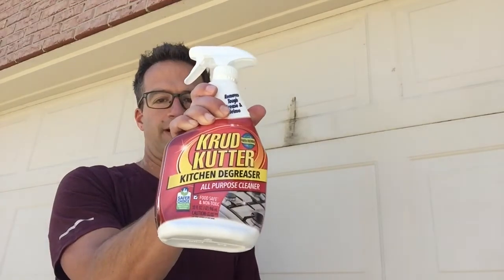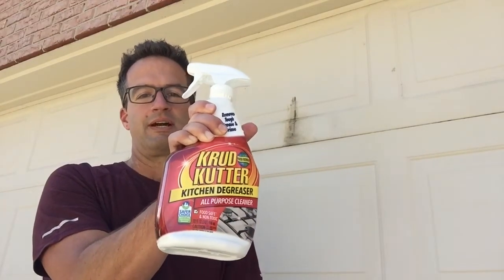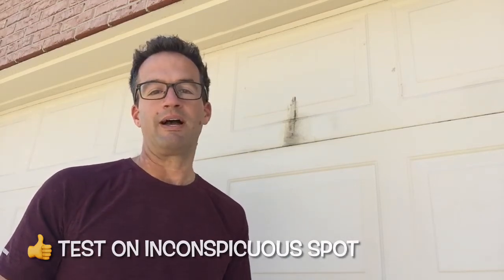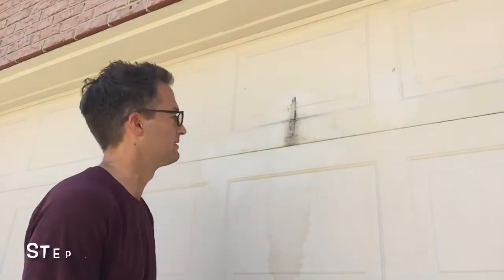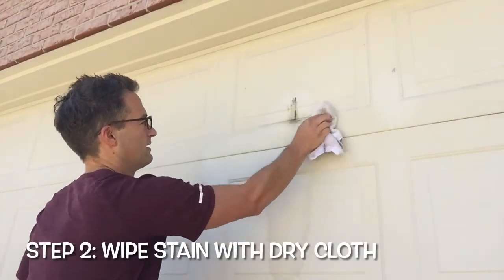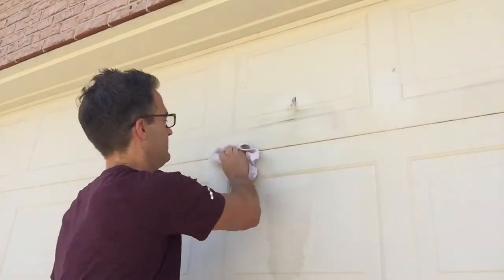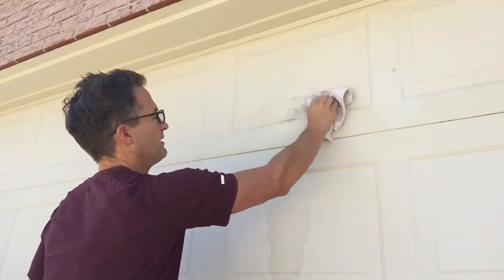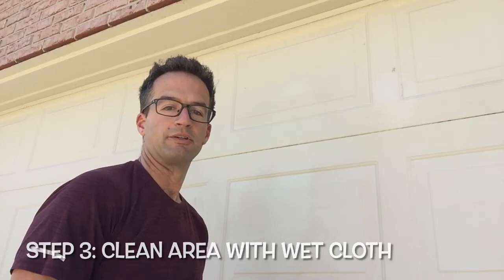Dad Removes Oil/Grease Stain From Garage Door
Have one of those annoying, hard-to-remove oil or grease stains on your garage door? Try Krud Kutter, or another kitchen degreaser, to wipe those stains away.

Link to Krud Kutter spray